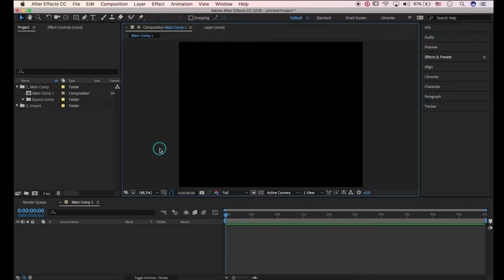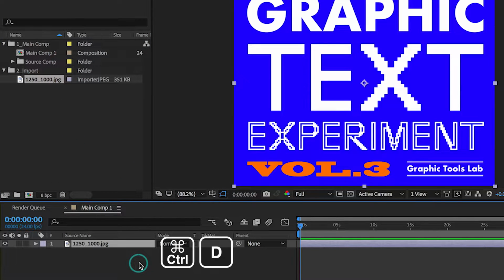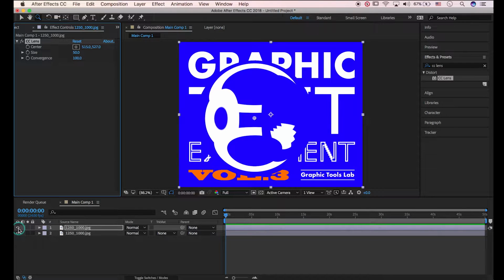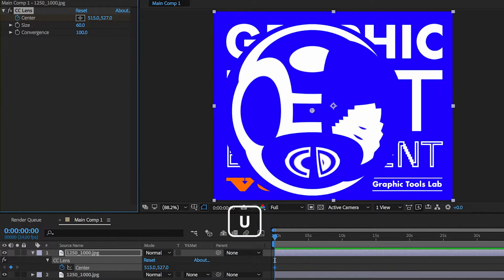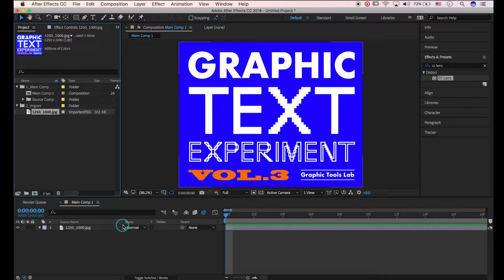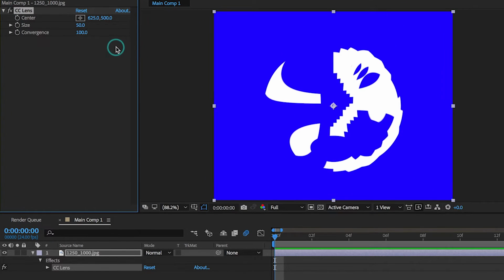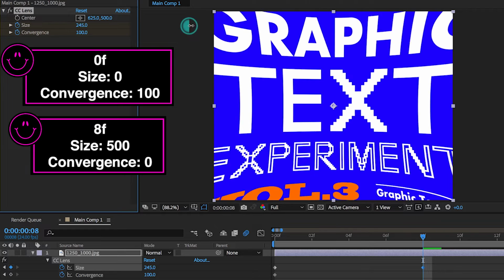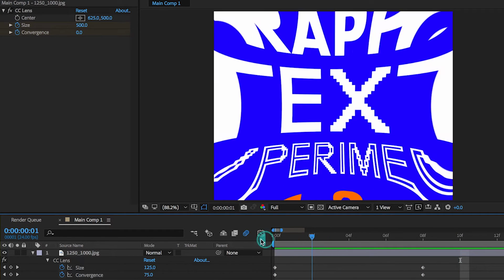How to Stretch, Warp, Glitch, Distort Text (3) | Kinetic Typography | Lens Distort | AfterEffects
Hi, this is Tools Lab.

After Effects CC Tutorial - In this video we will utilize After Effects to make text stretch, warp, glitch, distort by using CC Lens effects.

Hope you to utilize what you learned and make awesome images.

Please keep an eye on more videos to come.